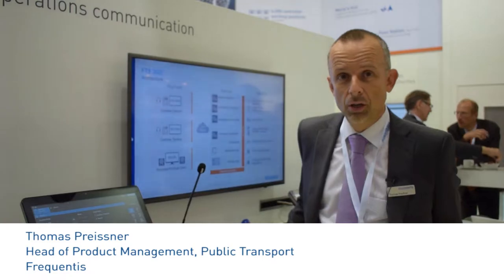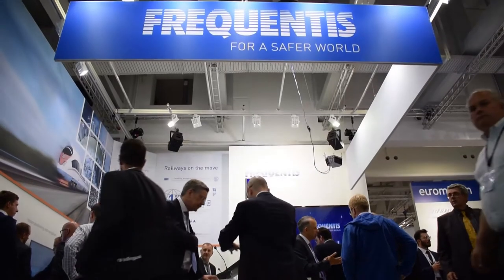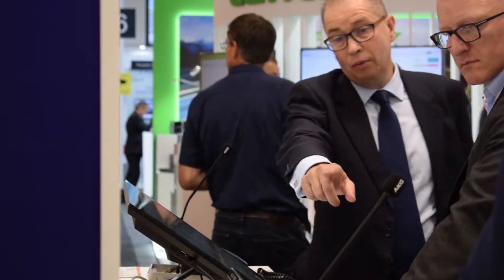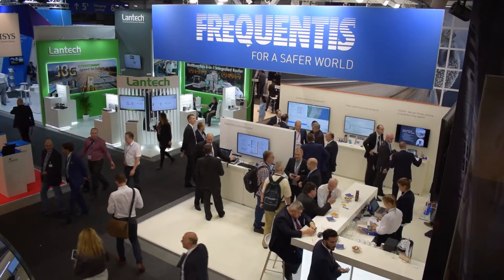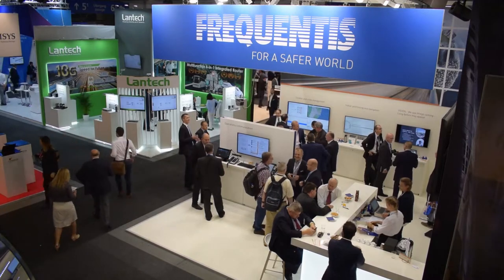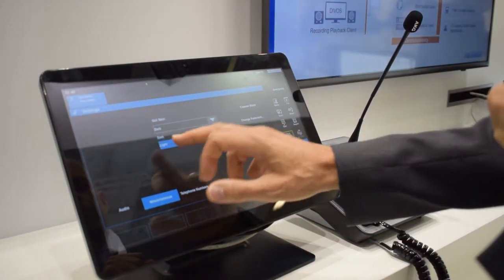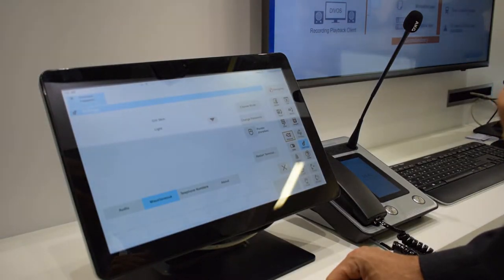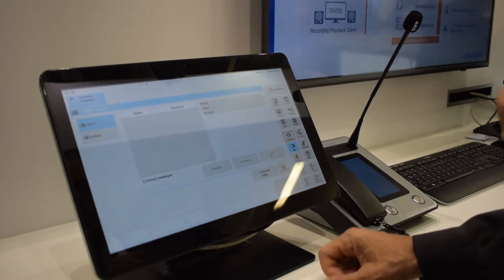InnoTrans 2018 - What´s new in operations communication? (Frequentis vlog)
IT and telecommunication departments are merging. To address this trend, Thomas Preissner talks us through some of this year´s main releases, including the FTS 3020 rel.5 and the DICORA S20 terminal with the audio module AudioHub.